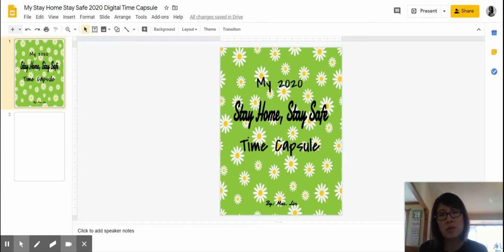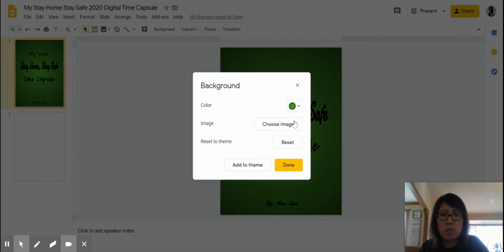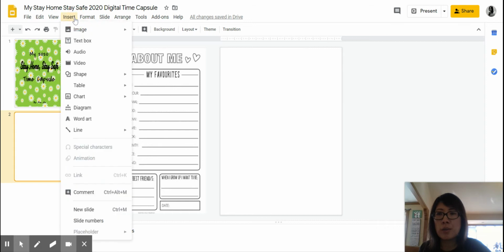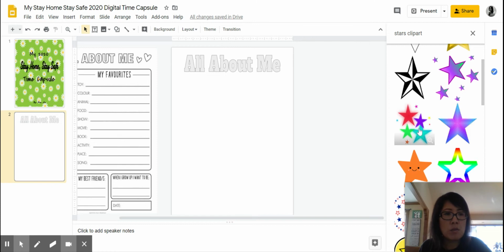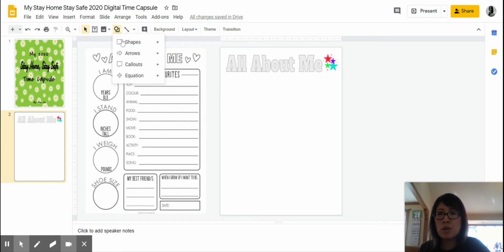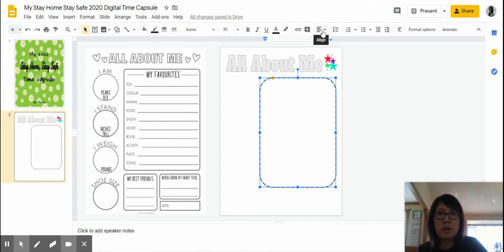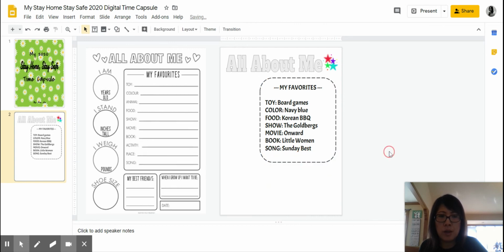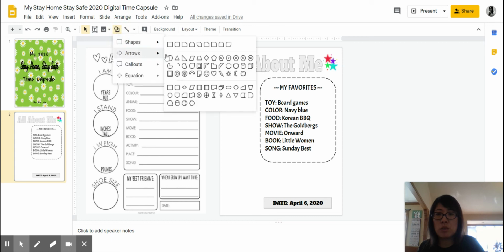My 2020 Digital Time Capsule Part 1 - Cover and All About Me Page